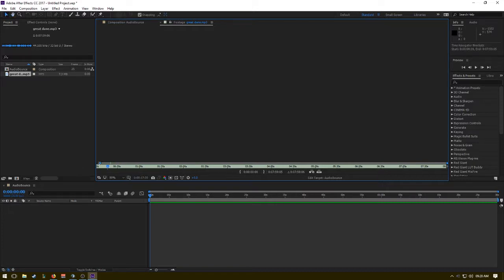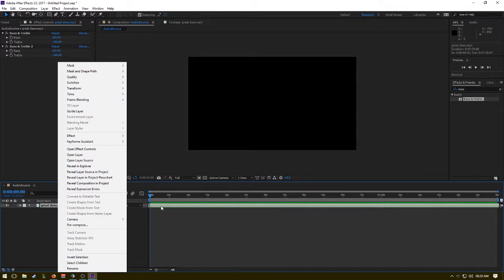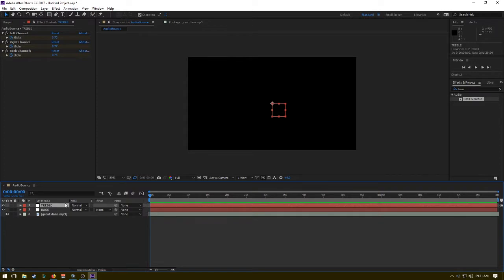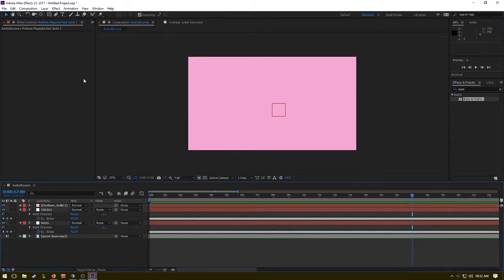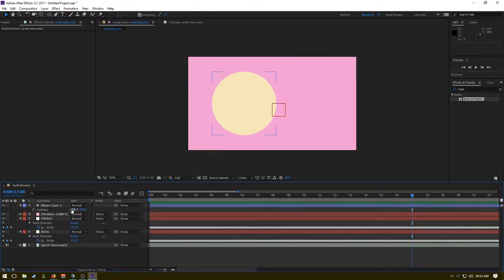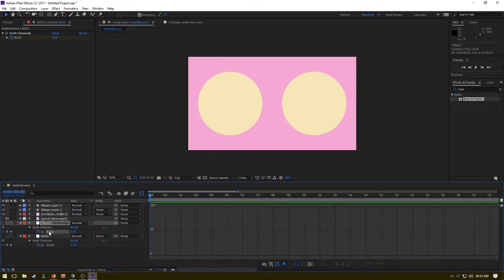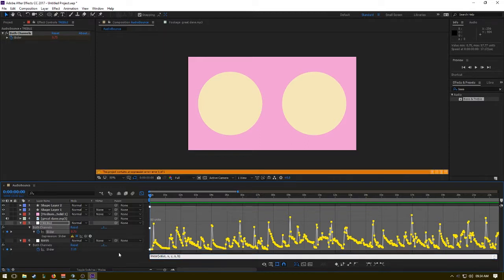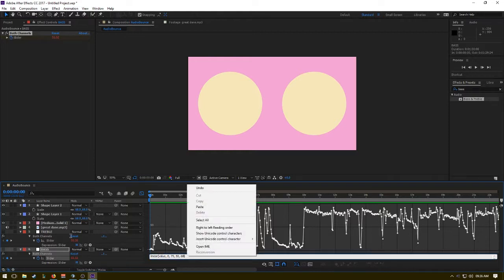Motion Graphics - Audio Synced Effects